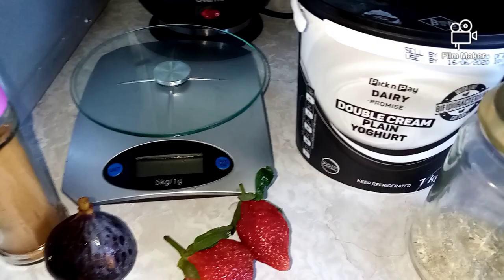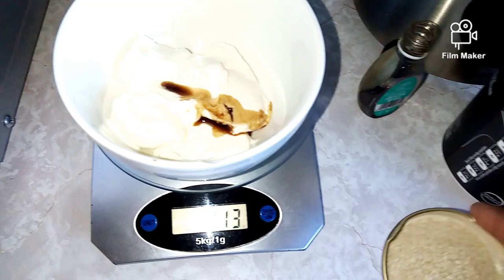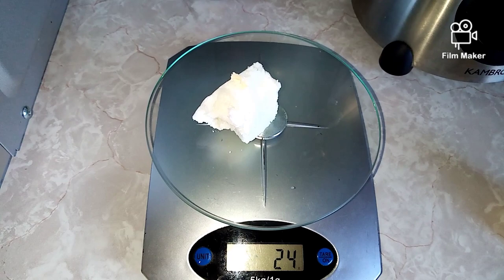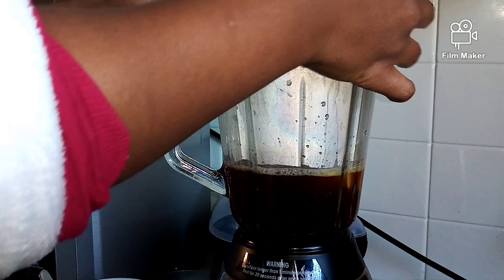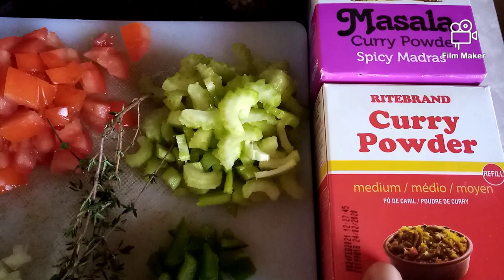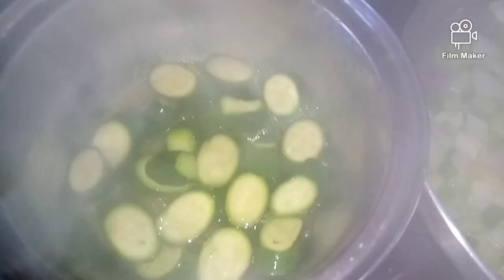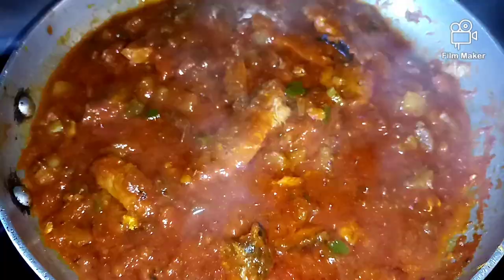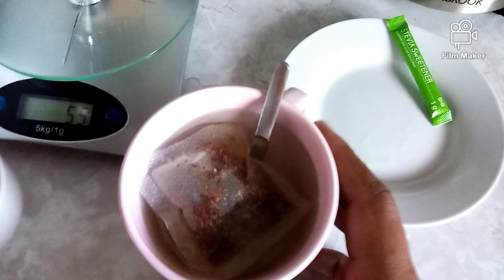What I Eat In A Day To Lose Weight| Keto |How To Make Bulletproof Coffee| South African YouTuber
Hi Lovelings!!

Welcome to another video, this time I'm showing you guys what I eat in a day to lose weight on keto. Breakfast, lunch and supper. I'm also showing you how to make bulletproof coffee and how to weigh your food.

I had for breakfast :
Double Cream Plain Yoghurt
Vanilla Essence
Stevia and Erythritol
Cinnamon
Sesame seeds
Fig and strawberries

Bulletproof Coffee :
Butter
Coconut oil
Coffee (100% coffee beans)
Vanilla essence
Boiling water

Lunch :
Pilchard Curry
Zucchini
Cauliflower Dumpling :
1 cup grated cauliflower, microwaved for 1 minute. Cool down and then wring it with a muslin cloth. Add 2 eggs, pinch of salt, 1 teaspoon baking powder. Pour into a greased mug and microwave for 4 minutes.

Supper :
Peanuts and Rooibos Tea with Lemon and sweetener

Please enjoy and don't forget to

Facebook - Dinny Joyshniquania Monethi